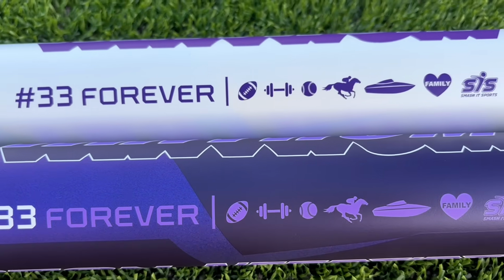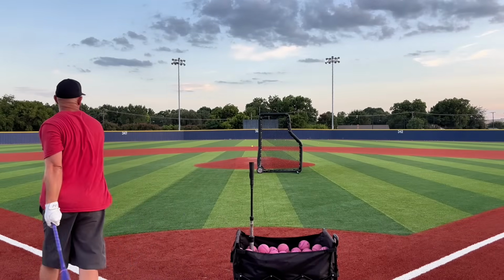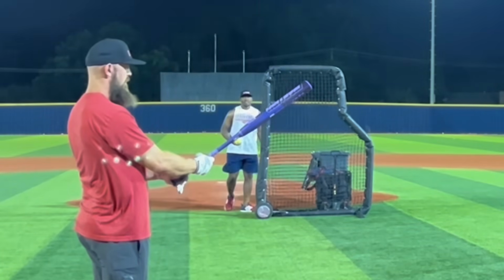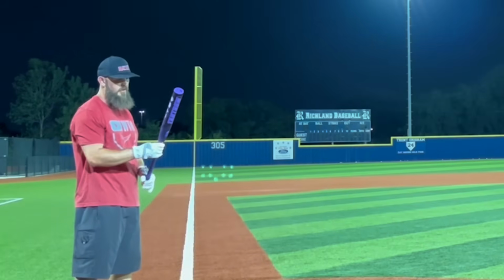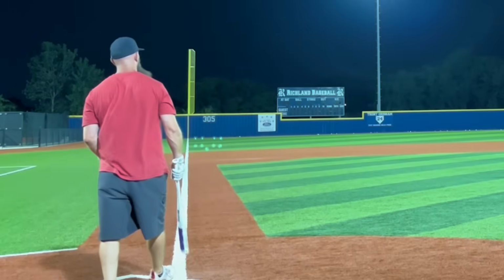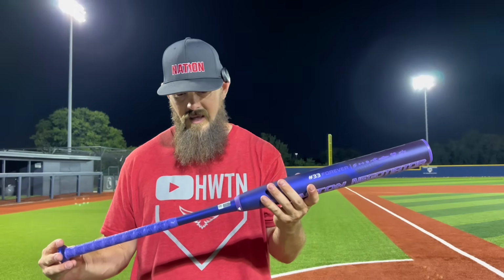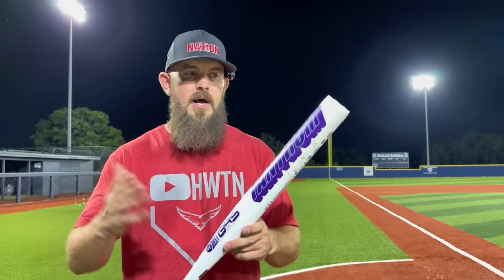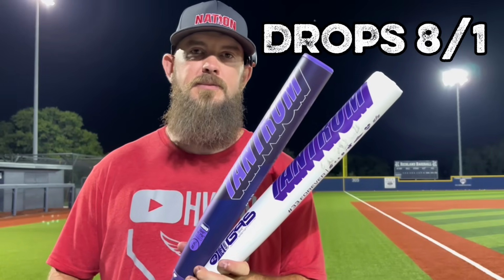Hitting the Easton Negotiators USA & USSSA- Review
Drops 8/1
Smashitsports.com
code: NATION